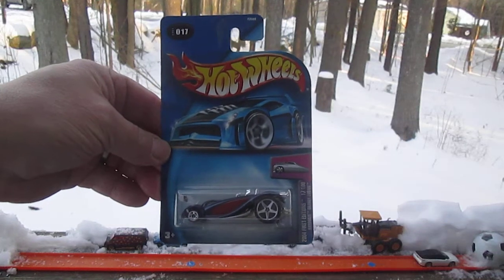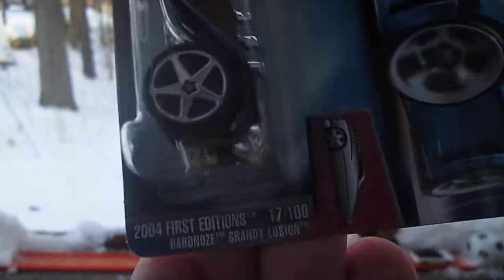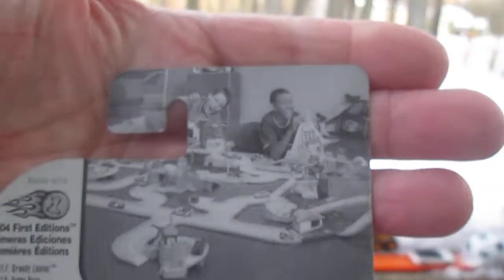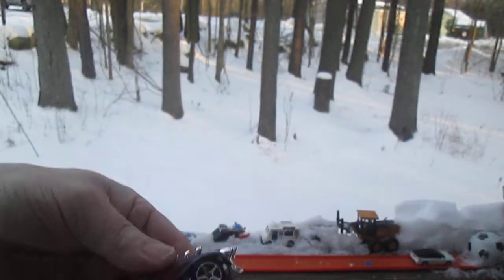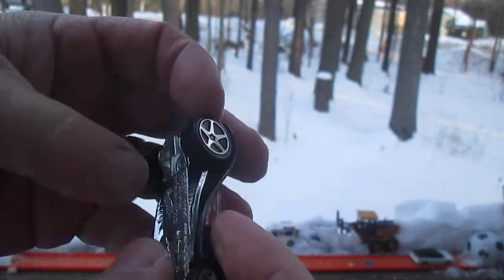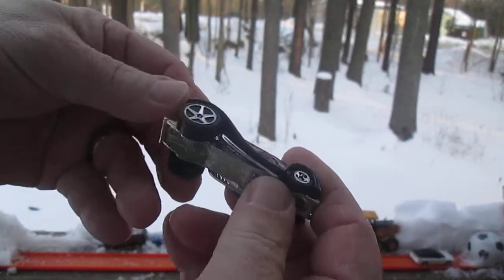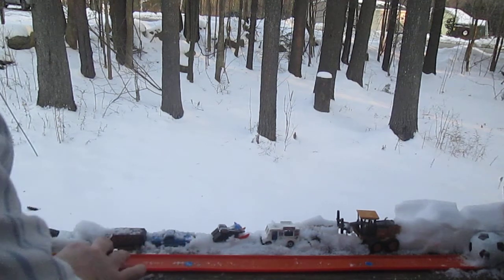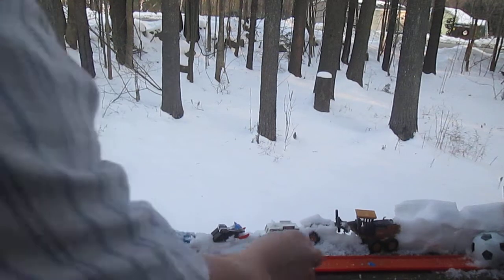Hardnoze Grandy Lusion 2004 Hot Wheels First Editions Toy Car Unboxing and Review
Watch as i check out this HW at Timmys10again.